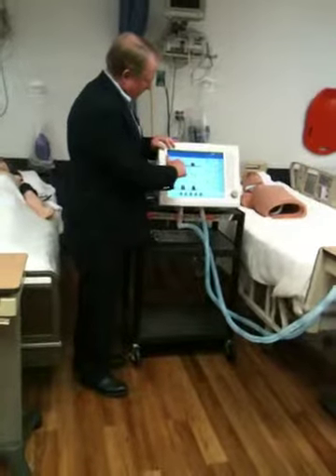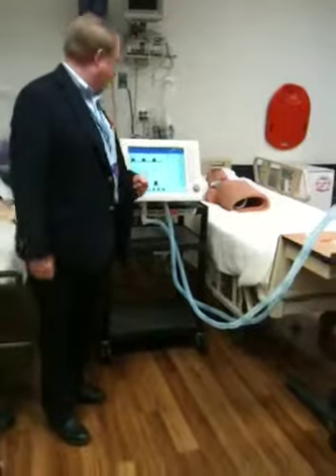Quick Intro to ventilators with Mr.Dyer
@Kapla College